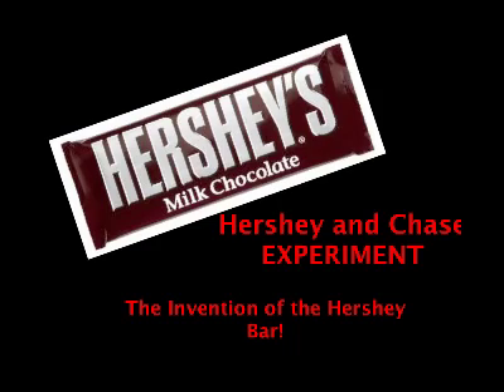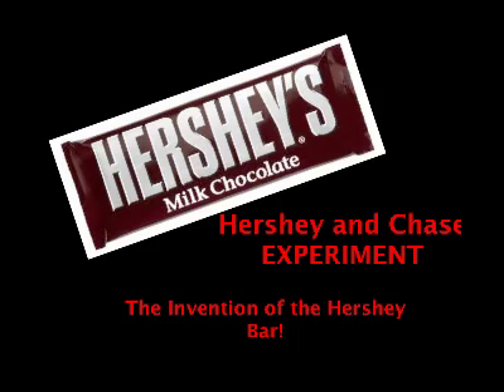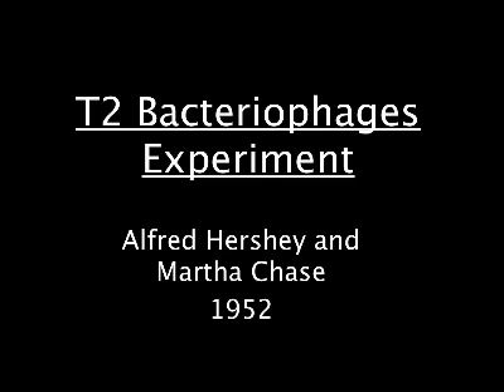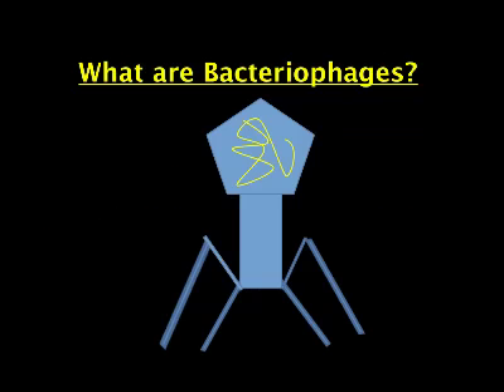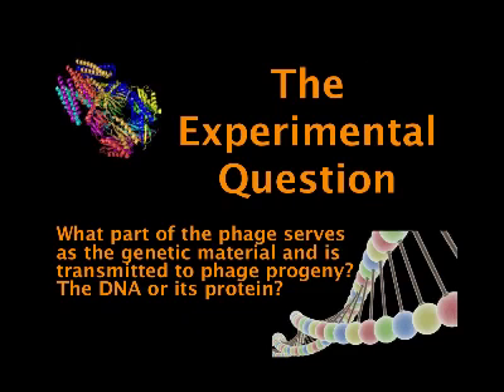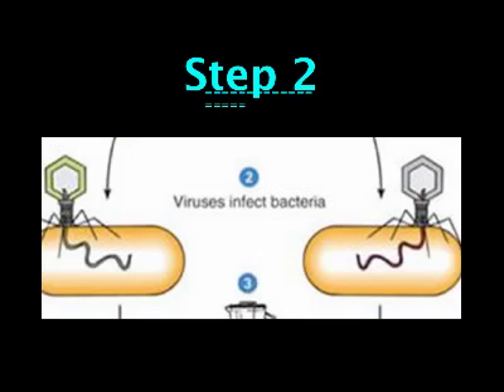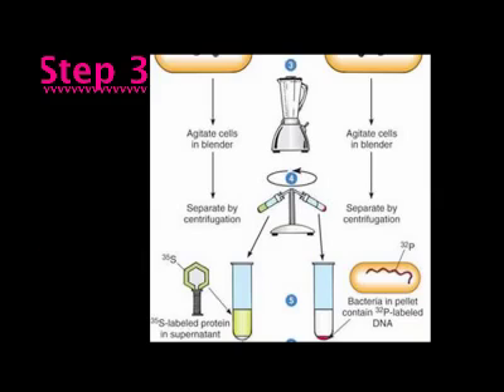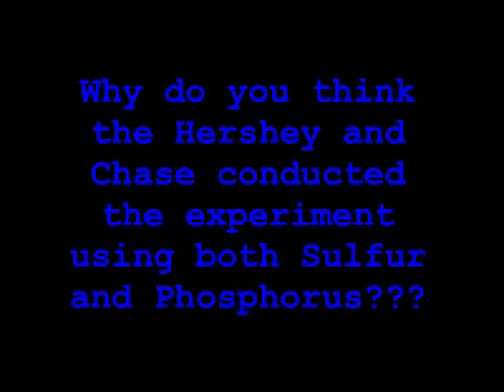Hershey and Chase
APBiology student video about the work of Hershey and Chase